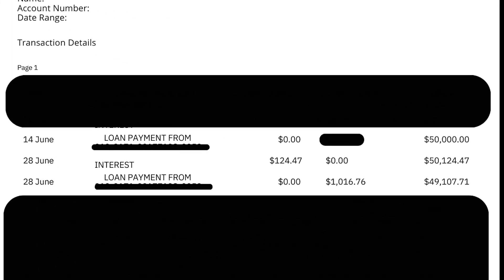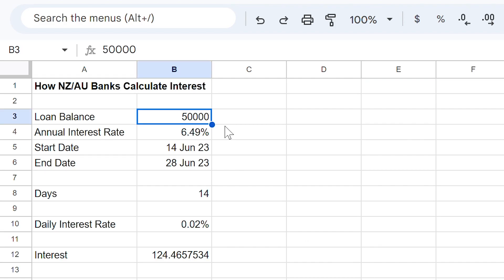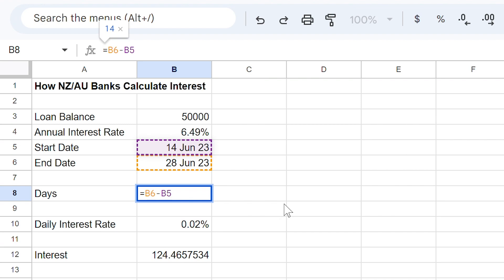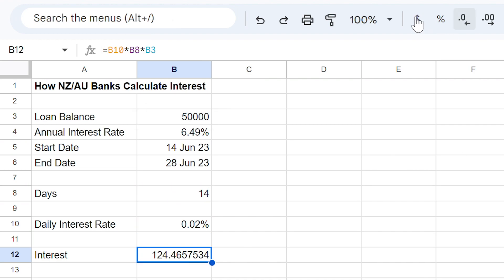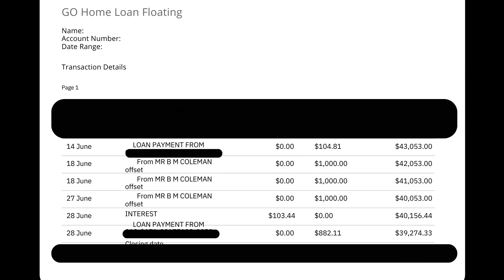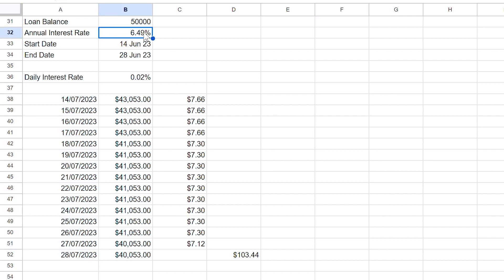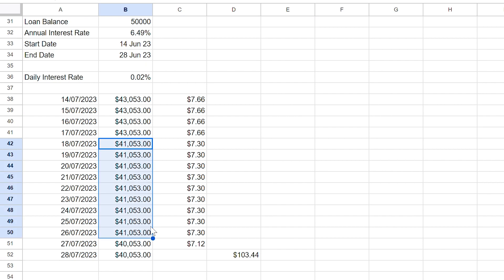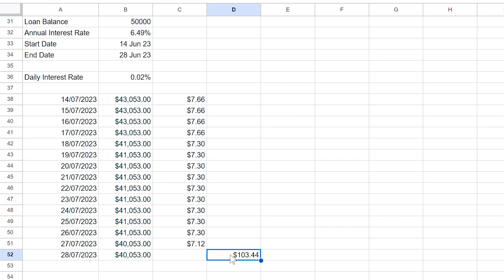How NZ/AU Banks Calculate Loan & Savings Interest | Google Sheets Real Mortgage Example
Have you received a bank statement and are wondering how the bank calculated the interest portion of your payment? In this video I show you how you can calculate the interest charged or paid by your bank. This works for straightforward mortgages, personal loans, offset/floating/redrawable accounts, or classic savings accounts. In this video I use Google Sheets to calculate the mortgage interest, however you can also use Excel using the same formulas.

// TIMESTAMPS
► 0:00      Intro
► 0:27      Spreadsheets - Google Sheets and Excel
► 0:42      Example 1: Even Balance Mortgage
► 2:15      Example 2: Uneven Balance Mortgage
► 3:30      Outro

Song: Skylines - Anno Domini Beats